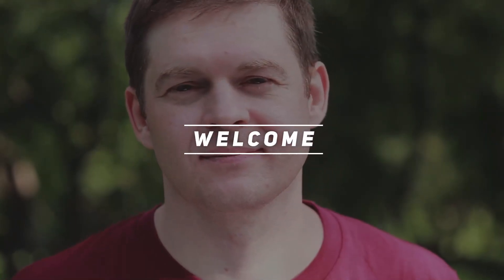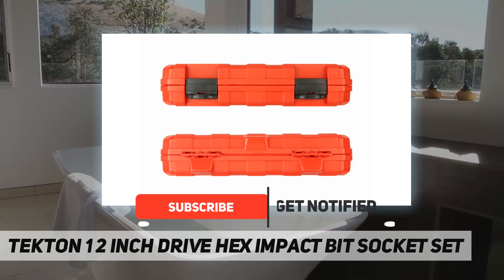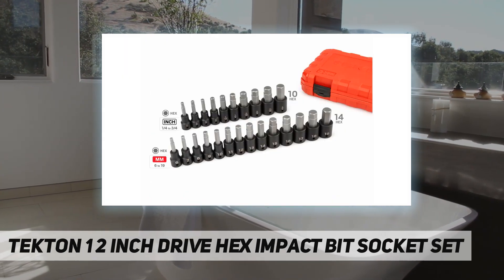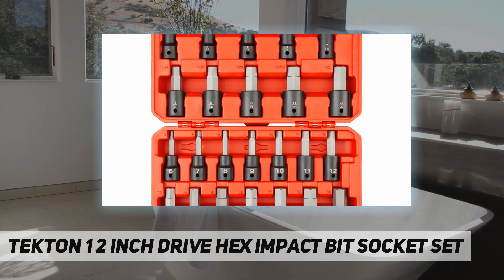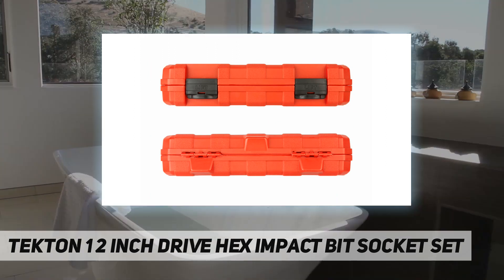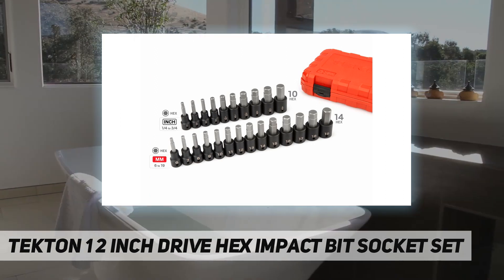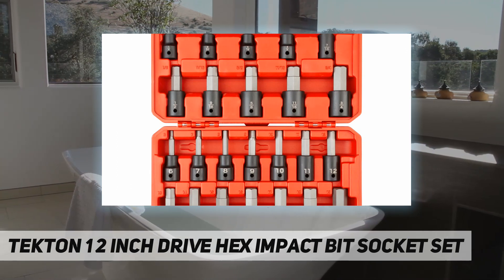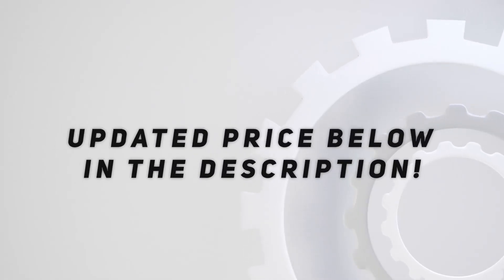TEKTON 1/2 Inch Drive Hex Impact Bit Socket Set - Review 2023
TEKTON 1/2 Inch Drive Hex Impact Bit Socket Set - 2023